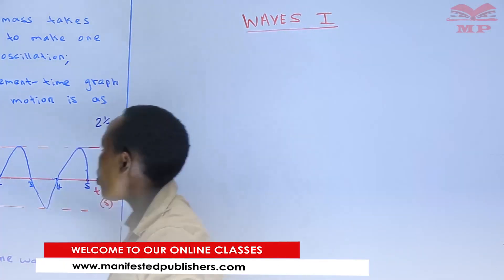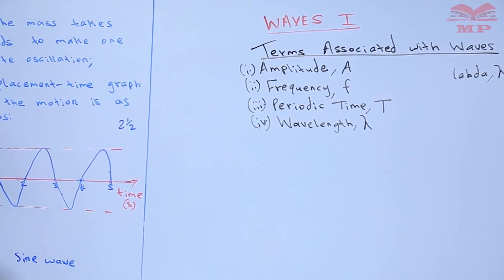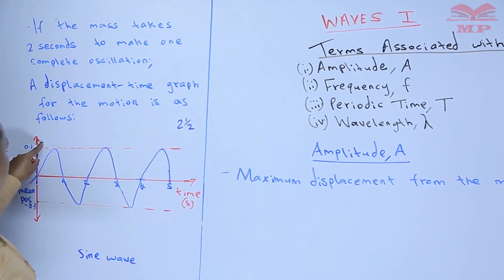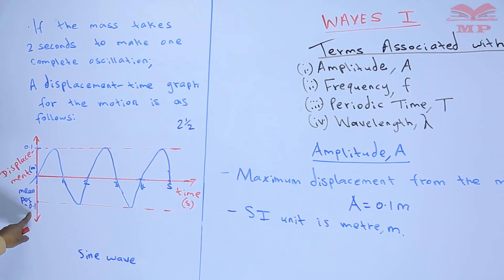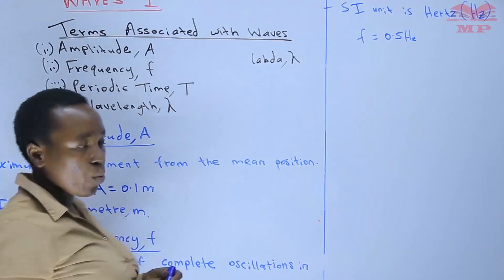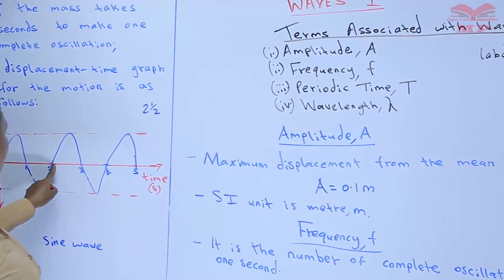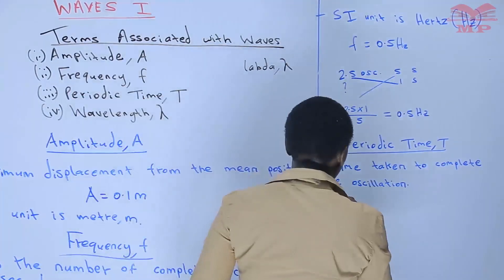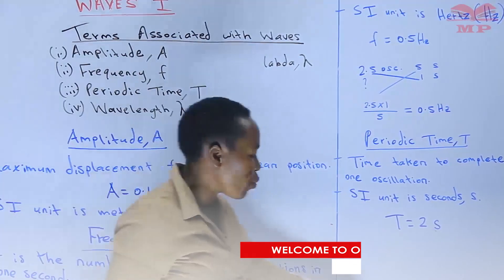PHYSICS FORM 2 - Terms associated with waves Lesson 1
Biology Form 2 | Environmental Factors Affecting the Rate of Transpiration

Welcome to Form 2 Biology with Manifested Publishers!
In this lesson, learners will explore the environmental factors that influence the rate of transpiration in plants. The lesson explains how different conditions affect water loss through leaves, helping students understand plant physiology and adaptation to the environment.

📘 Key Topics Covered:

Definition of transpiration and its importance in plants

Environmental factors affecting transpiration:

Light intensity – higher light increases stomatal opening

Temperature – higher temperatures increase water evaporation

Humidity – lower humidity increases the rate of transpiration

Wind / air movement – stronger wind speeds up water loss

Soil water availability – insufficient water reduces transpiration

Practical experiments and observations to measure transpiration

Adaptations of plants to control water loss

Diagrams and examples for clear understanding

Students interested in plant physiology and environmental biology

📚 Learn With Manifested Publishers:
Access video lessons, diagrams, and exercises to master the factors affecting transpiration.

BiologyForm2 Transpiration RateOfTranspiration PlantPhysiology EnvironmentalFactors KCSEBiology ManifestedPublishers Stomata PlantAdaptations Form2Biology Welcome to this Form 2 Physics lesson, where we explore key terms associated with waves. Understanding these terms is essential for wave mechanics, energy transfer, and KCSE Physics exams.

💡 In This Lesson You’ll Learn:
✅ Definition of a wave and its types: mechanical, electromagnetic, and matter waves
✅ Key terms: wavelength, frequency, amplitude, period, crest, trough, wave speed
✅ How these terms are used in wave calculations and diagrams
✅ Practical examples and illustrations

Form 2 Physics students (KCSE syllabus)

KCSE candidates revising Paper 2 concepts

Teachers and tutors explaining basic wave terminology

Students building a strong foundation in Physics

🧭 Suggested Timestamps:

0:00 Introduction to Waves
1:30 Definition of Wave
3:00 Types of Waves
4:30 Key Terms: Wavelength, Amplitude, Crest & Trough
6:30 Frequency and Period
8:00 Wave Speed
9:30 Summary & Examples